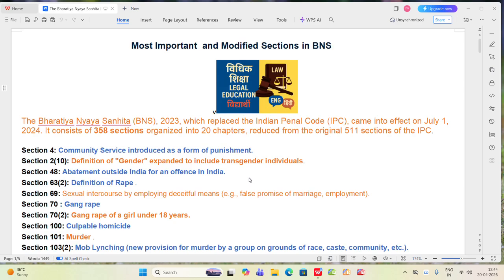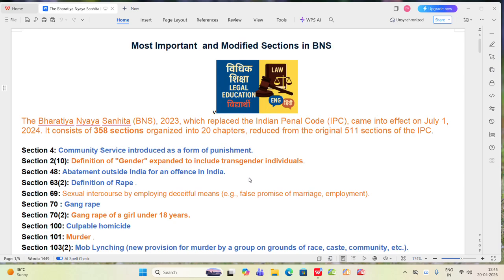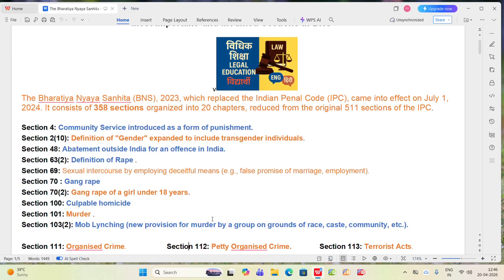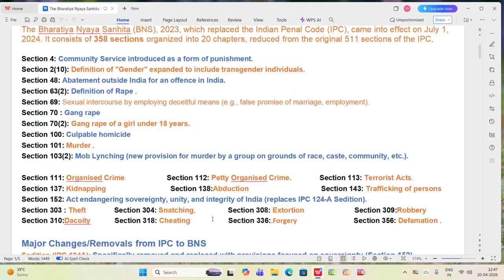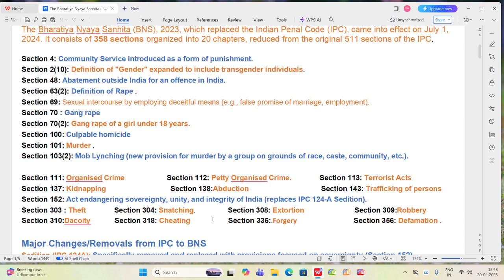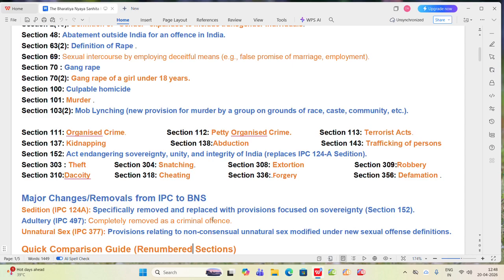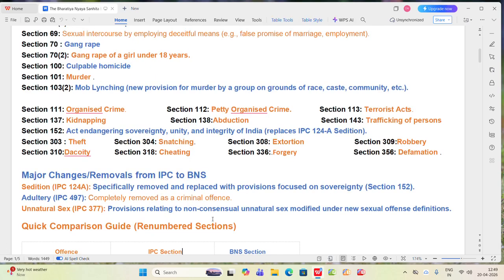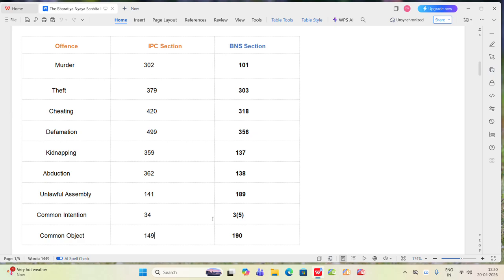BNS 2 | Most Important Sections | LLB Exam Preparation